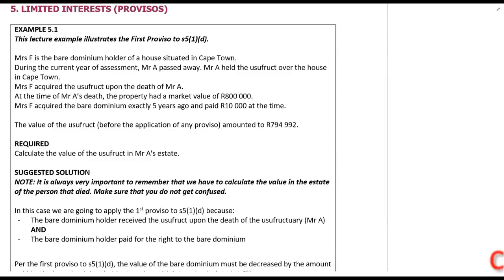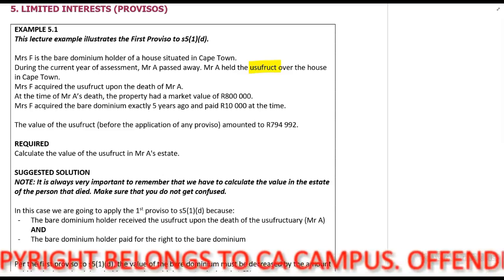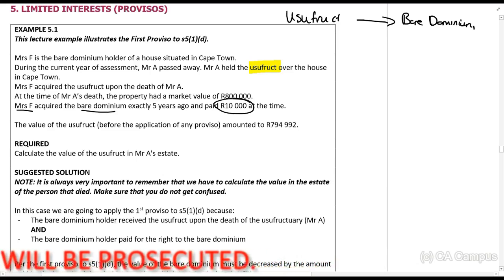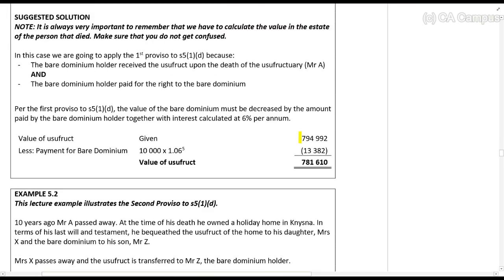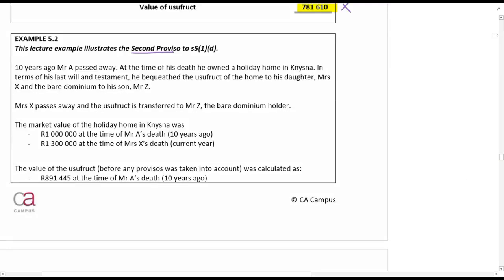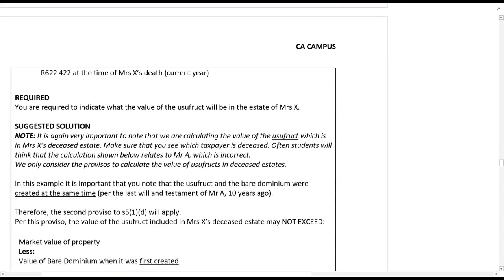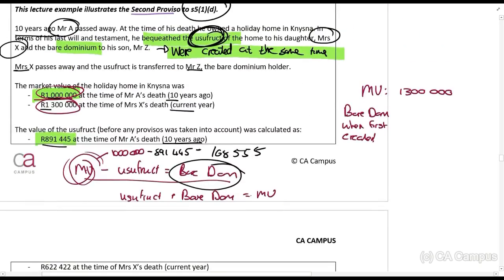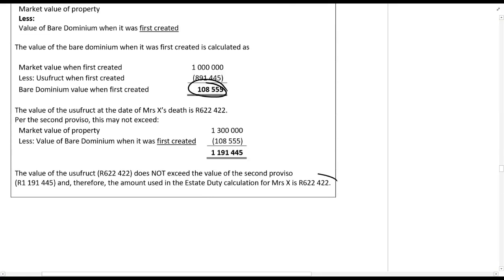Estate Duty - Example 5 (6min)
In this video Roulon Du Toit CA(SA) works through Estate Duty Examples to apply the principles as per the Income Tax Act. TAX CTA For all the lecture material, follow this